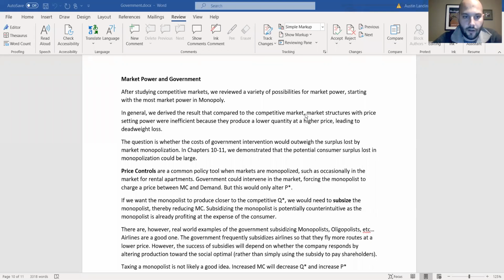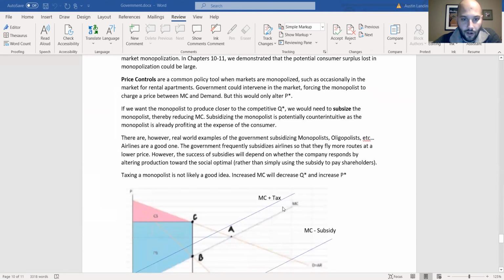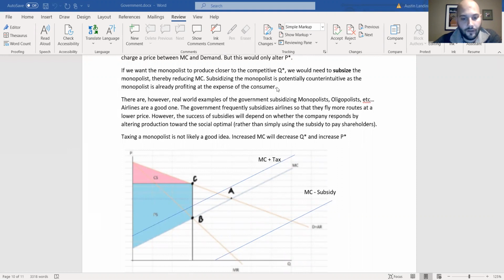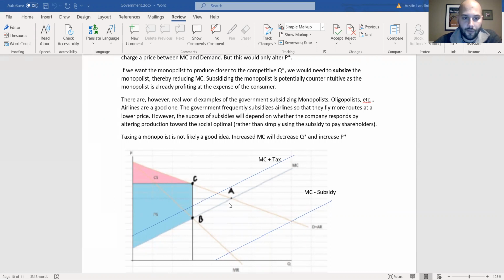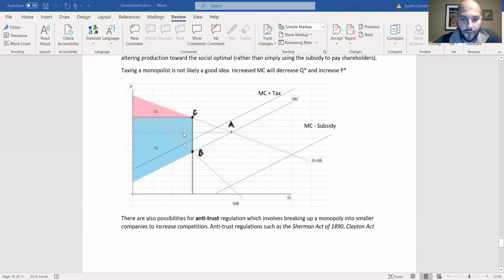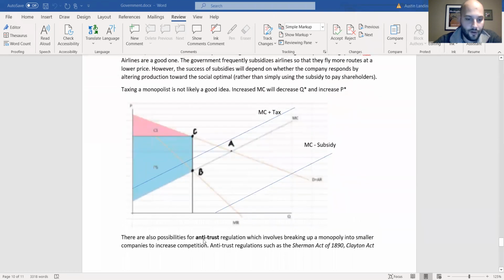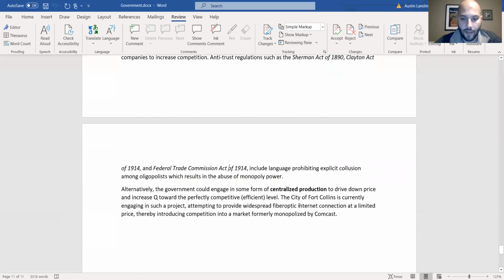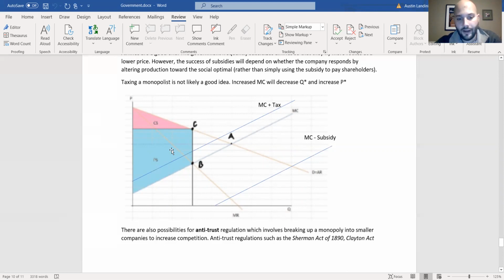Government and Market Power